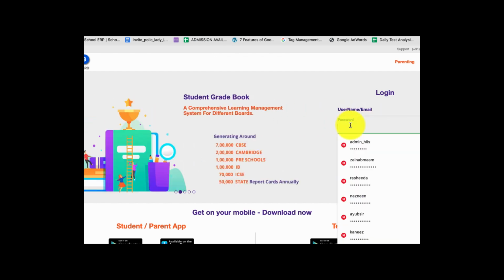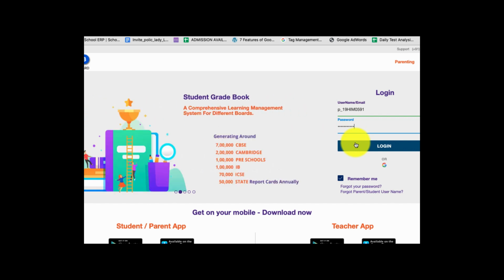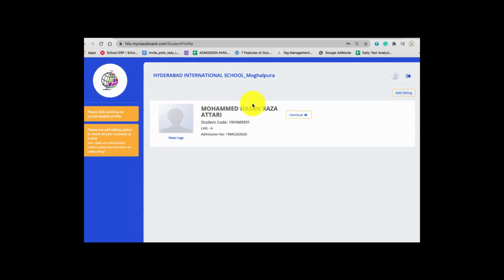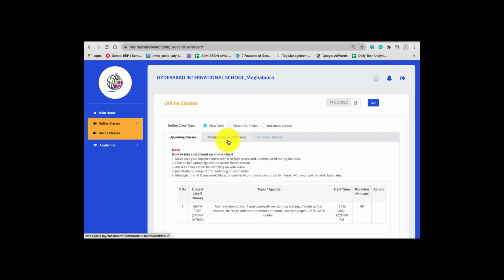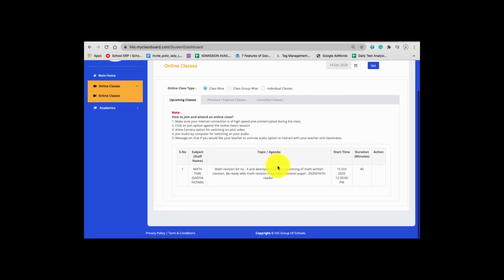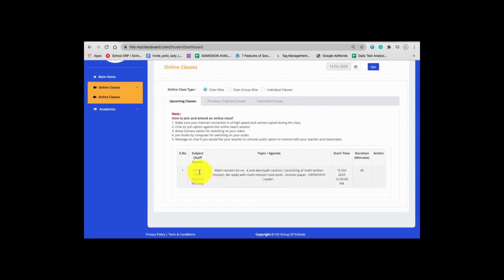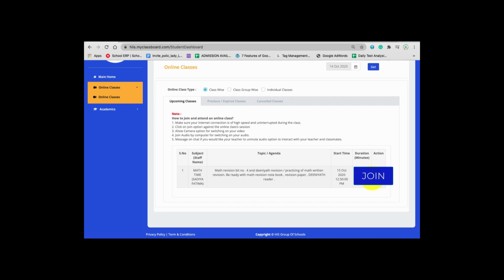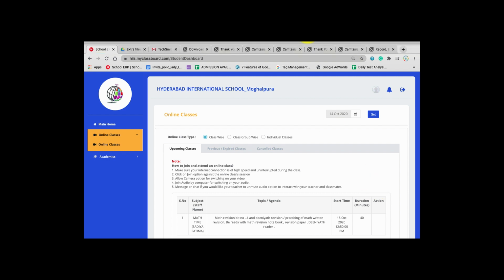Tutorial video on how to make students join online class through laptops or PC'S.